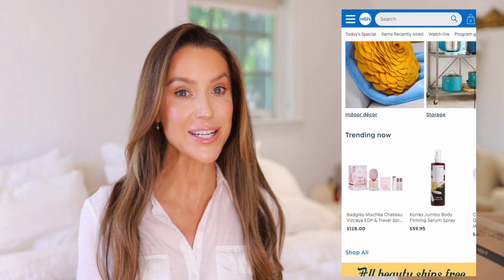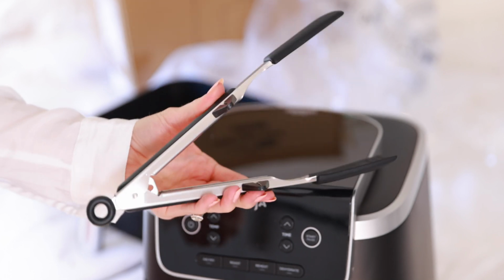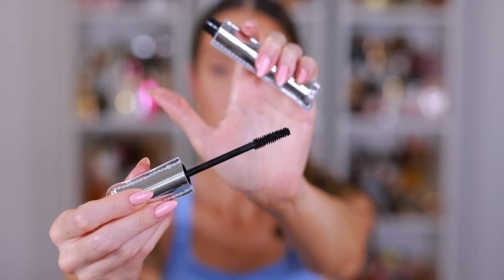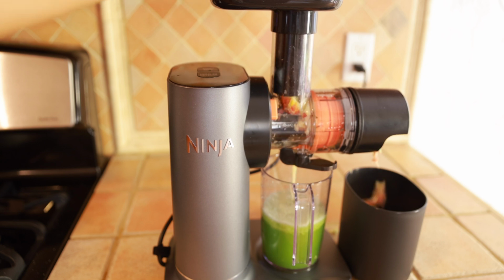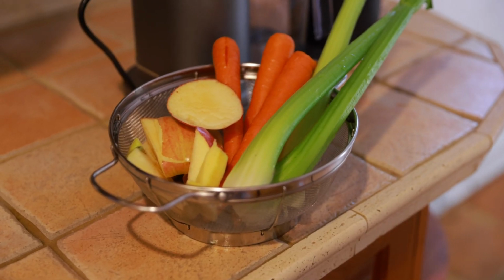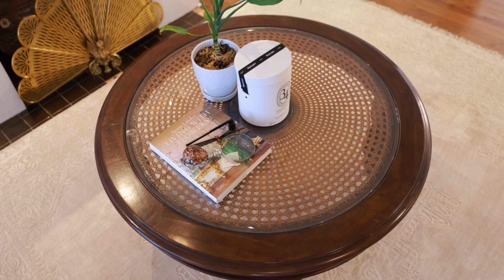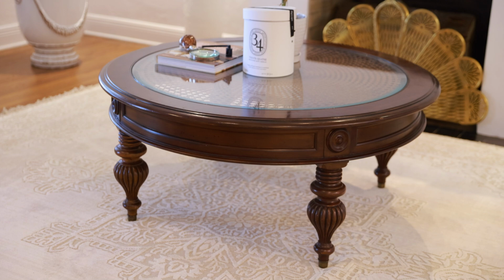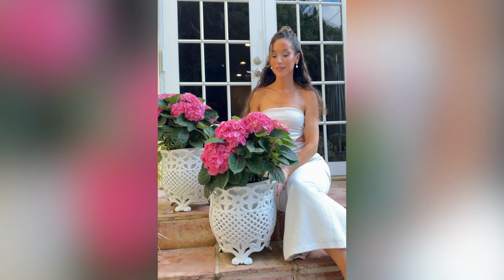SPRING CLEANING AND HOUSE UPDATES!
ad HSNInfluencer loveHSN @hsn @magiclinks magiclinks Today, I've partnered with @HSN to share some of my favorite spring refresh deals and house updates! New customers save $10 off $20+ with code HSN2025

HSN SPRING DEALS
Ninja NeverClog Cold Press Juicer
Ninja Pro 4 in 1 Air Fryer
Bissel Crosswave Edge Wet Dry Vacuum
Tarte Mascara Duo
Clinique Moisture Surge Skincare Set
Tan Luxe The Butter

FAVORITE BEAUTY DEALS
Benefit Precisely My Brow Detailer 2 pk
Tan Luxe Mousse and Mitt
Petal and Pearls Nail Polish Set
Too Faced Quickie Queen Eyeshadow Duo